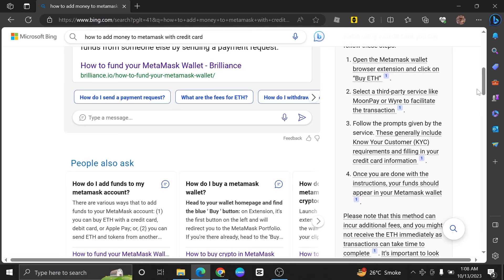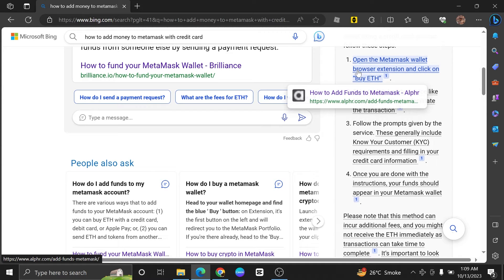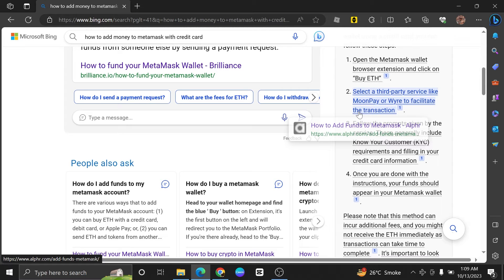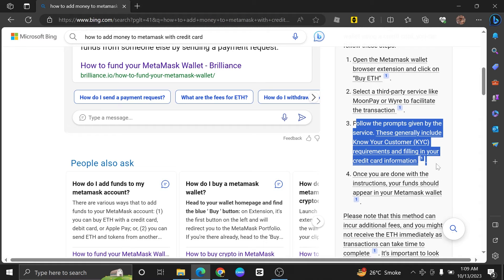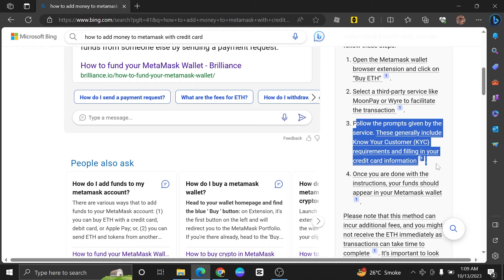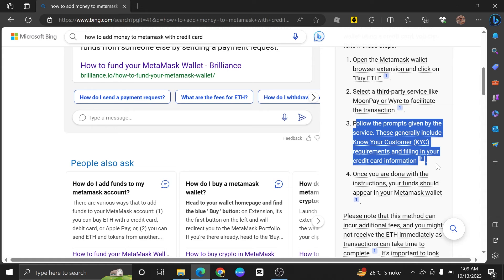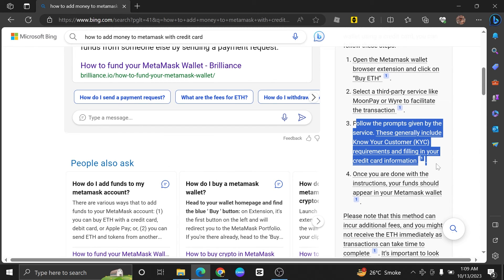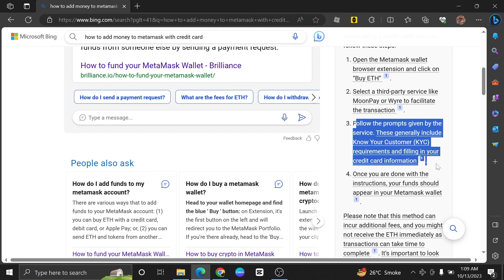HOW TO ADD MONEY TO METAMASK WITH CREDIT CARD 2025! (FULL GUIDE)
Welcome to the ultimate guide on how to add money to your Metamask wallet using a credit card in 2025! In this comprehensive tutorial, we'll walk you through the entire process, ensuring that you can securely and conveniently fund your Metamask wallet, making it easier than ever to dive into the world of cryptocurrencies.

0:00 INTRO
0:04 TUTORIAL